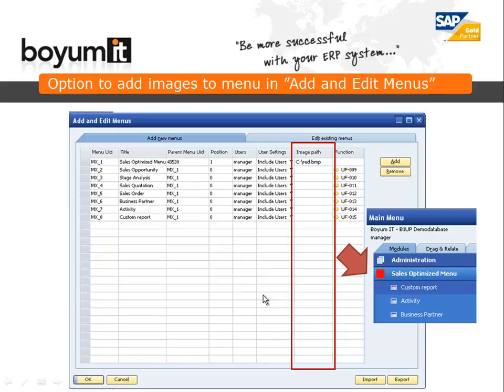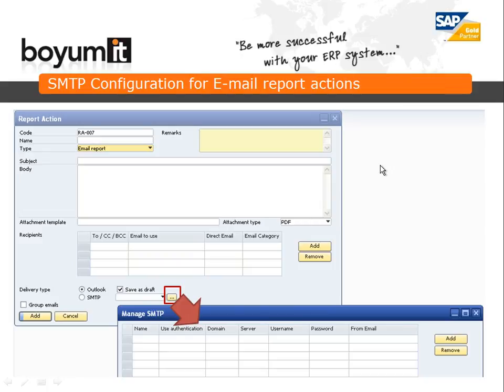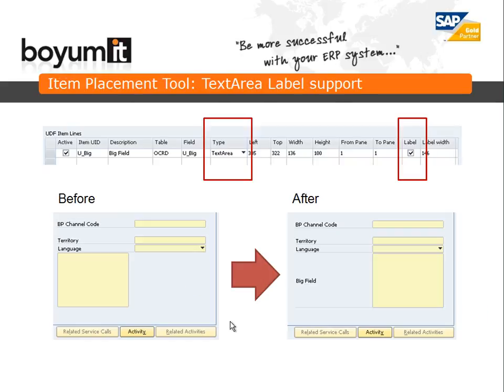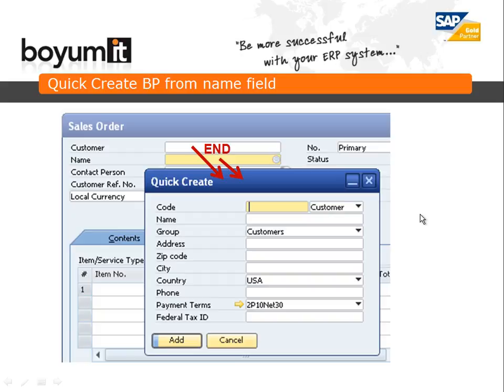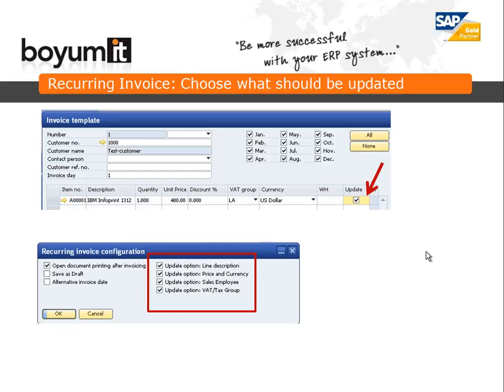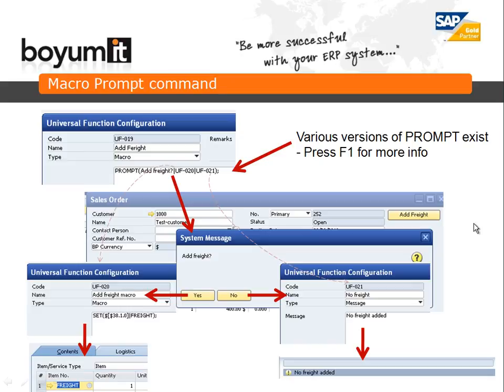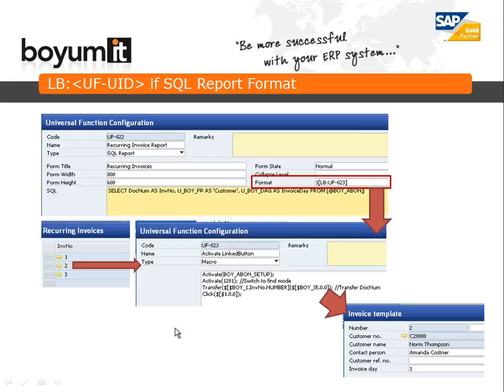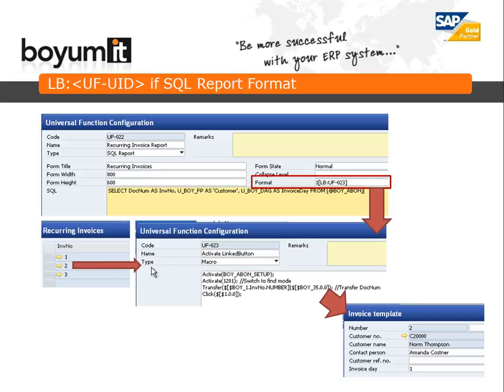What is New in B1UP 3.9.0.0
This session gives you an overview on what new features the B1UP 3.9.0.0

2.